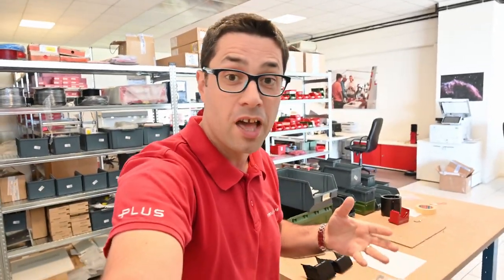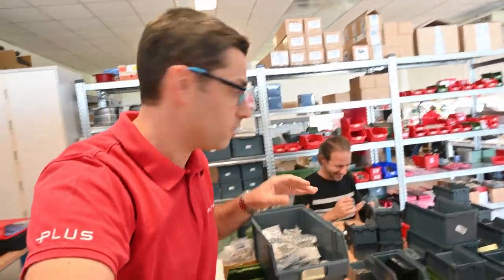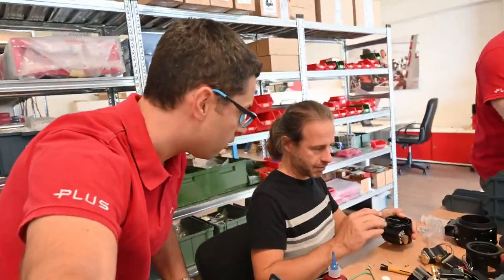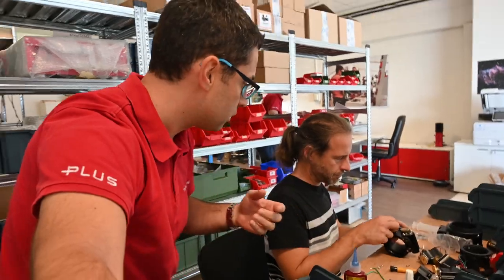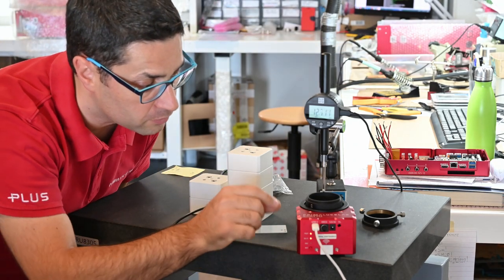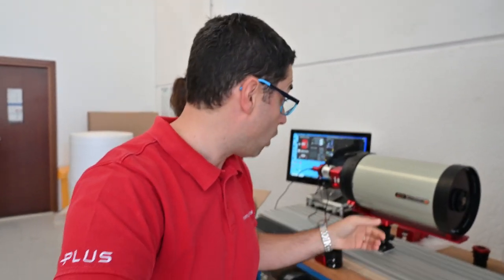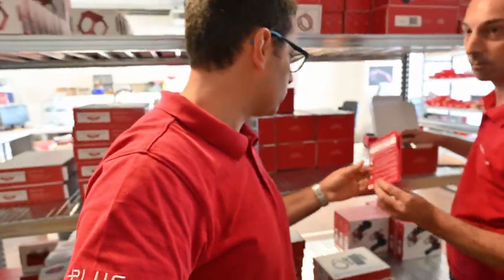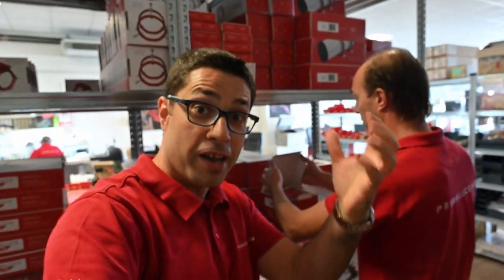How we build ESATTO robotic microfocuser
Today Filippo gives you a quick view of our laboratories and shows you how we build the ESATTO robotic microfocuser for hashtag#telescopes and hashtag#astrophotography! It seems like Omar has a lot of things to do! 😁